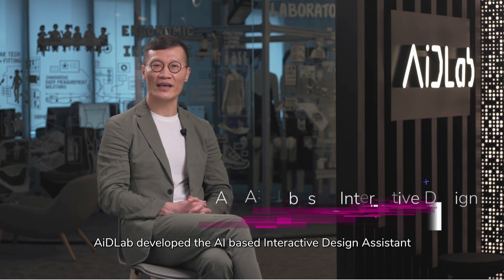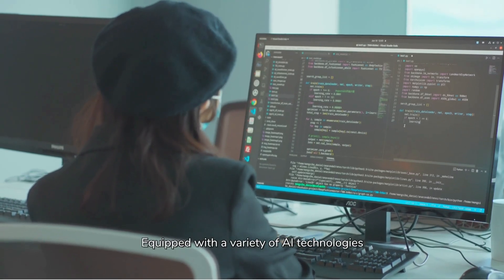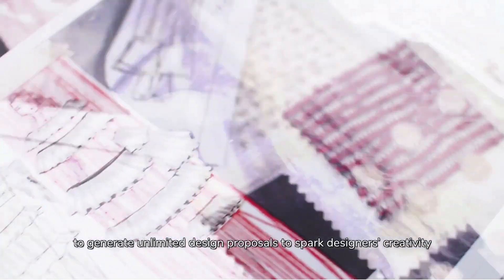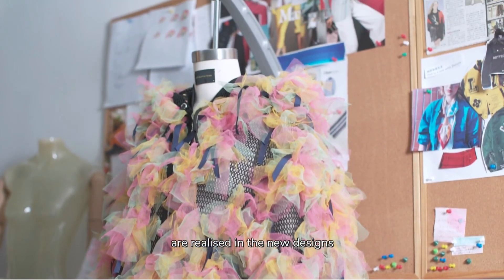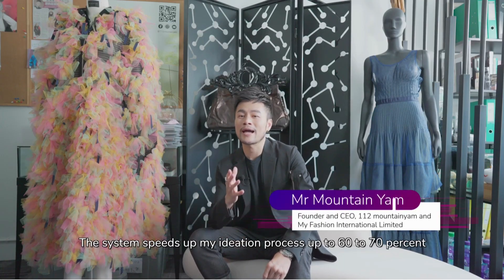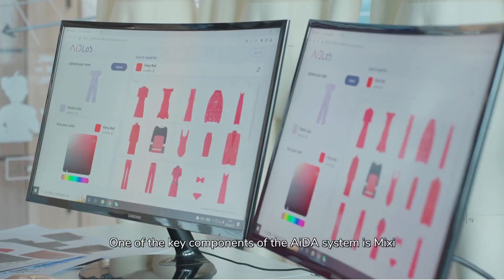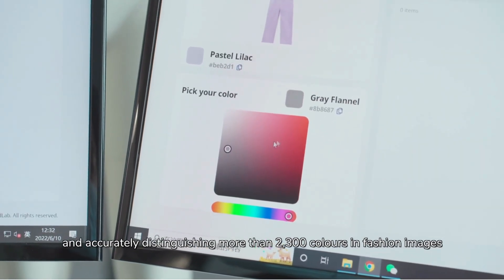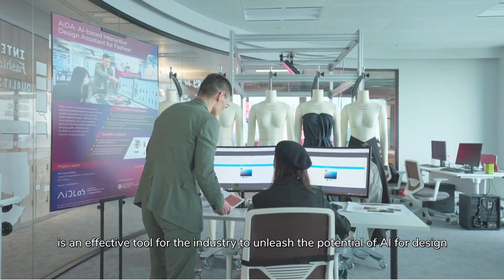AiDA: AI-based Interactive Design Assistant for Fashion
AiDA, developed by Prof. Calvin Wong, CEO of AiDLab and Cheng Yik Hung Professor in Fashion of School of Fashion and Textiles in PolyU and his team, is a first-to-market technology that empowers fashion designers, based on their creative inspirations, to work with AI to create original designs. With just a few clicks, designers can choose or refine options to develop fashion collections, bringing agility, efficiency and flexibility to conventional and intensive studio processes.